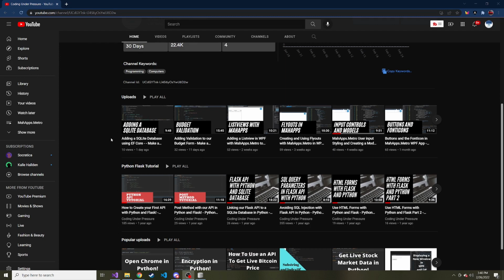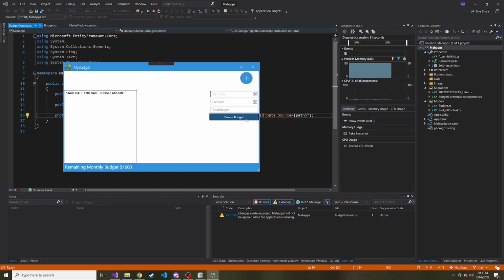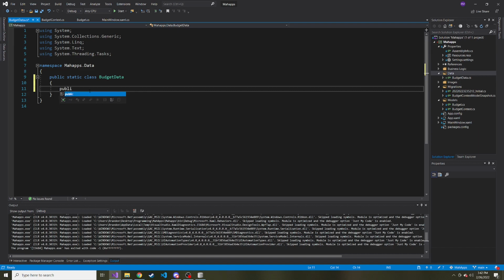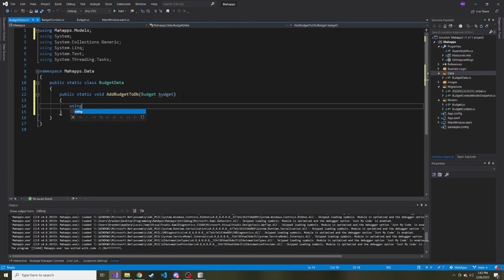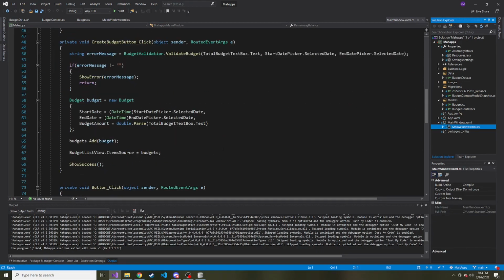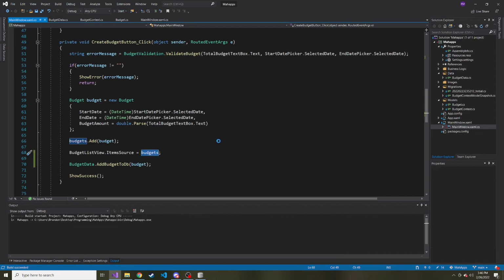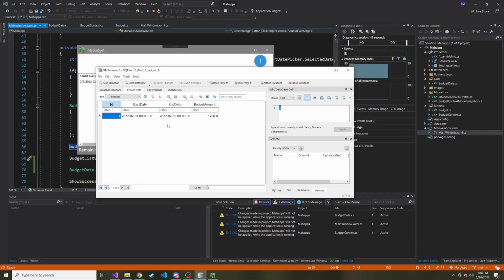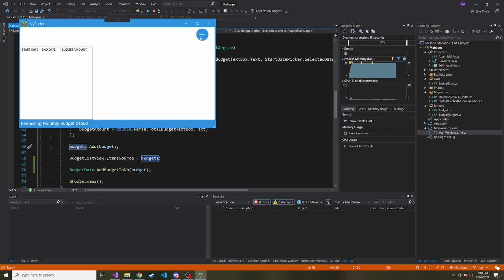Inserting Data Into Our SQLite Database - Make a Modern WPF Desktop App Part 10